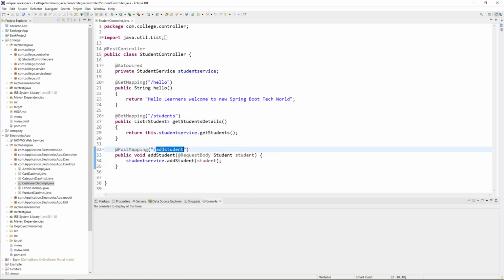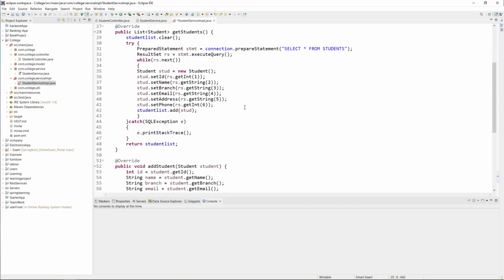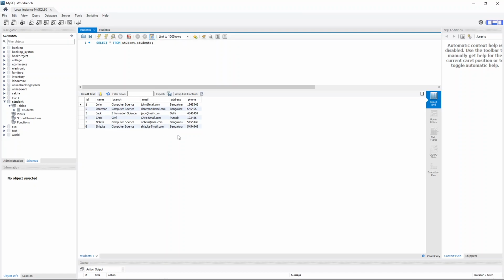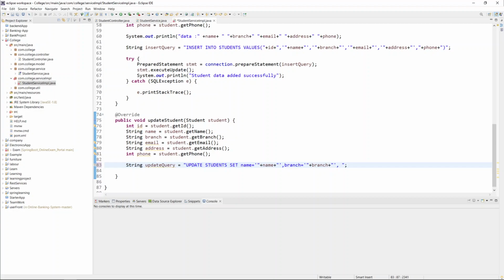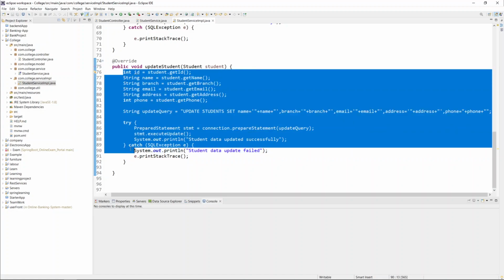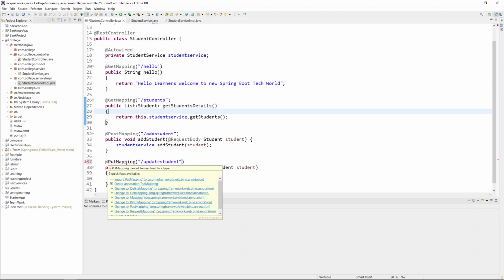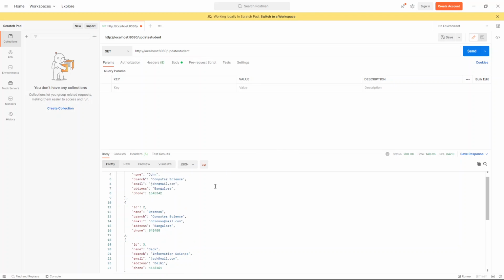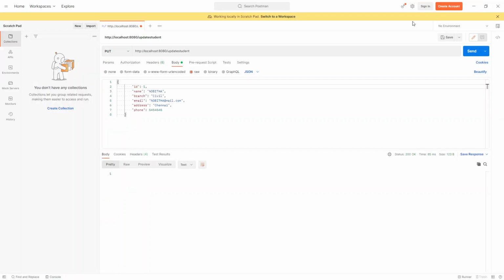Spring Boot Tutorial | E7 | Java Full Stack | 2023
Welcome to Episode 7 of our immersive Spring Boot Tutorial series tailored for Java Full Stack developers in 2023. In this exciting chapter, we delve into advanced Spring Boot features and techniques that will enhance your Full Stack development prowess. From intricate concepts to practical implementations, we guide you through the intricacies of Spring Boot, ensuring you're equipped to craft modern, robust, and efficient applications. Stay at the forefront of Java Full Stack development with the latest insights and strategies.

In this video we'll learn how to update data in a database using Spring Boot step by step.

Advanced Spring Boot features
Full Stack development techniques
Java web application development
Modern application architecture
Spring Boot practical examples
Java Spring Boot E7
High-performance application development
Java Spring Boot series
Full Stack coding strategies
Efficient application design
Java programming trends
Cutting-edge coding practices